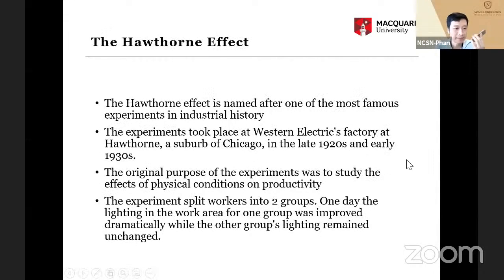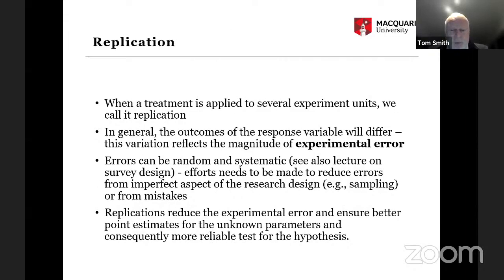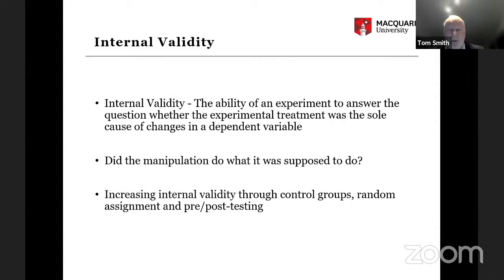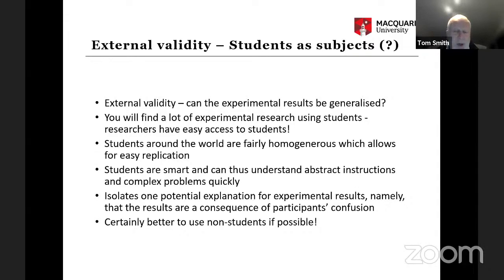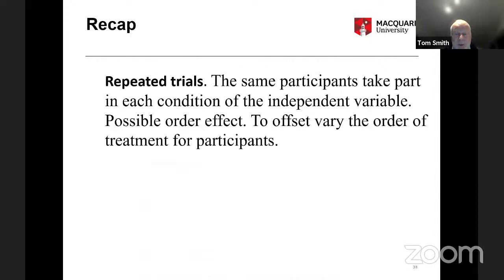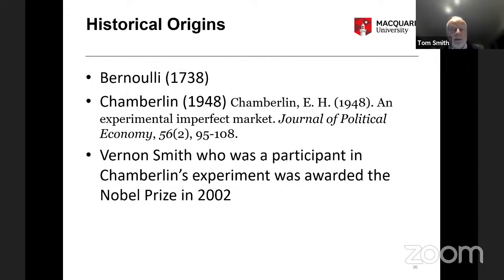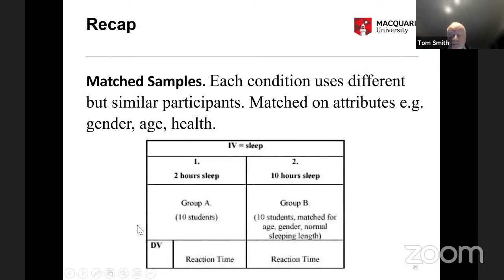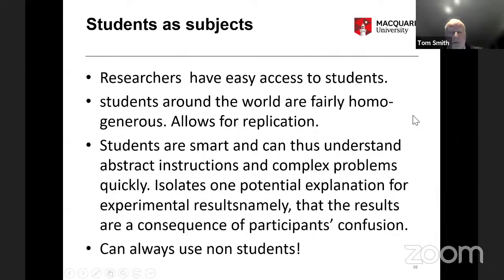Webinar 08 | Experiments for Beginners | Part 4 | Prof. Smith